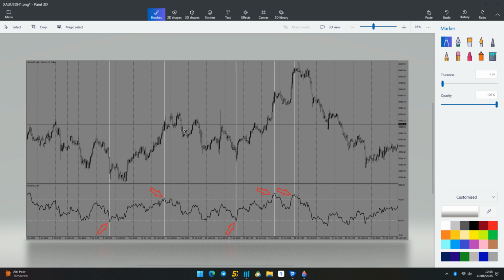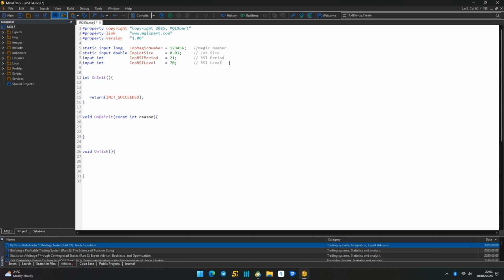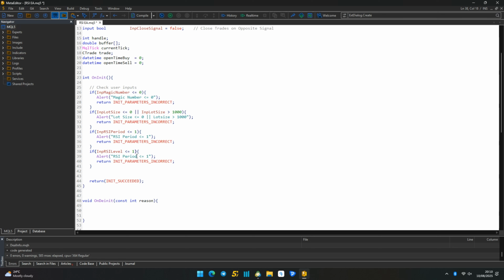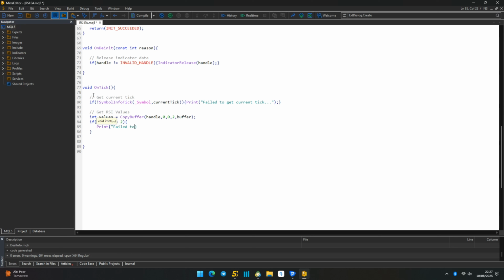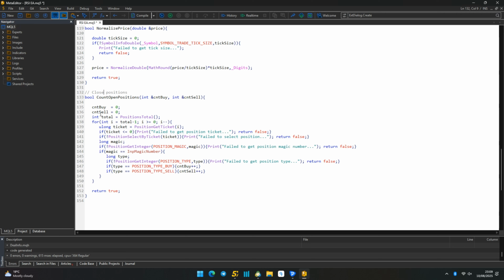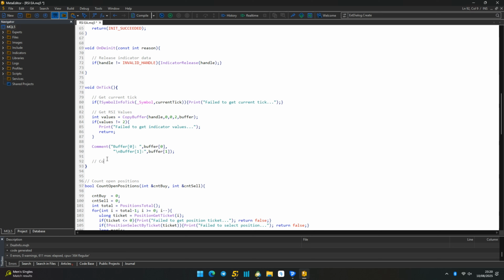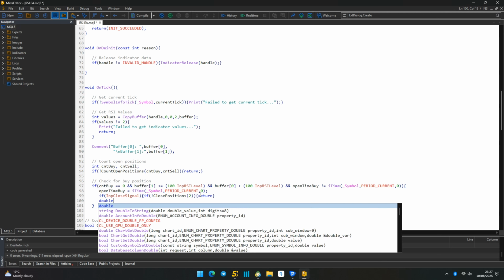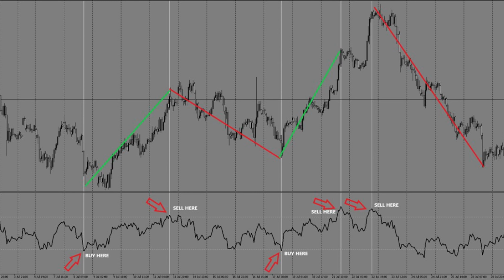Build a Simple RSI Trading Bot in MQL5 | Step by step Tutorial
In this video, I walk you through building a complete RSI-based Expert Advisor (EA) for MetaTrader 5 using MQL5.

You’ll learn how to:
● Set up EA inputs such as magic number, lot size, RSI period, and RSI level
● Add stop loss, take profit, and close-on-opposite-signal options
● Code the logic to detect RSI overbought/oversold crossovers
● Manage trades with proper order handling and position filtering
● Backtest and verify the EA in MetaTrader 5’s Strategy Tester

By the end, you’ll have a working RSI EA you can test, modify, and integrate into your own trading approach.

I design and trade my own automated strategies in MetaTrader 5.
Algorithmic trading gives me the ability to approach the forex market with consistency and
discipline.